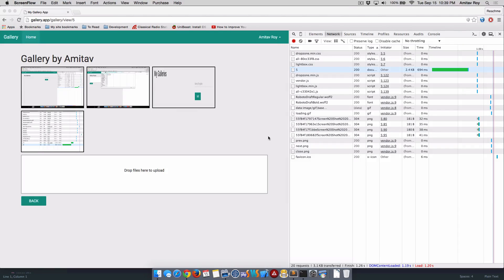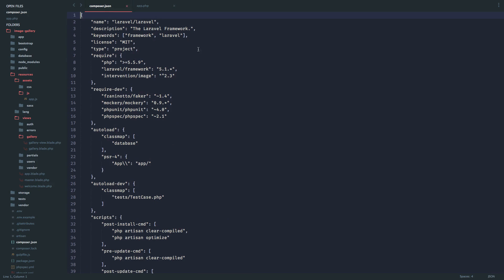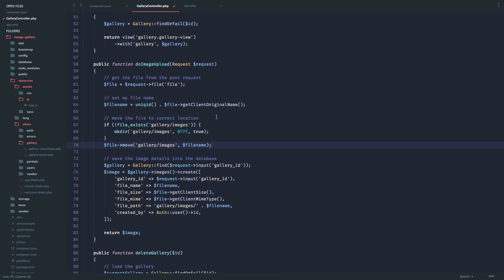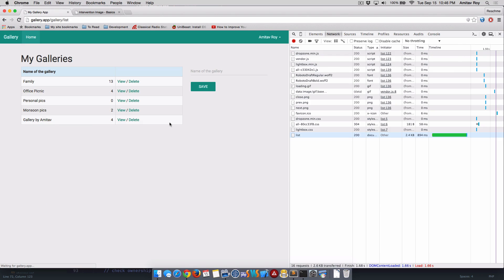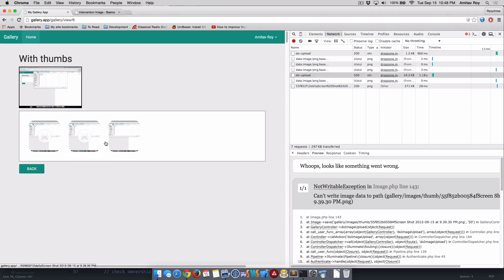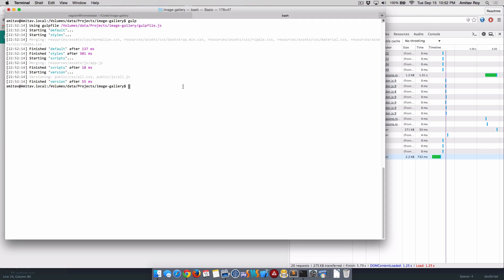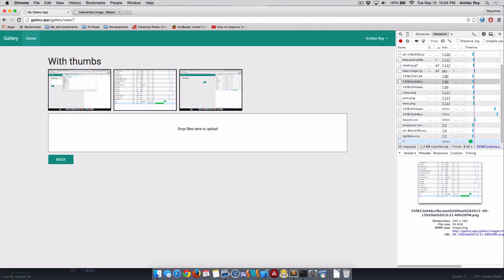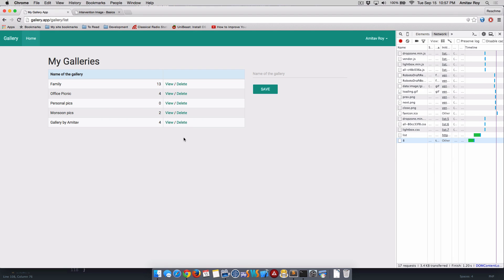Laravel Gallery App - 10 - Generating thumbnails using Intervention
In this tutorial, I will show you how to generate small thumbnails and show them instead of scaling the full size image. And later we will work on deleting the full images and thumbs when a gallery is deleted.